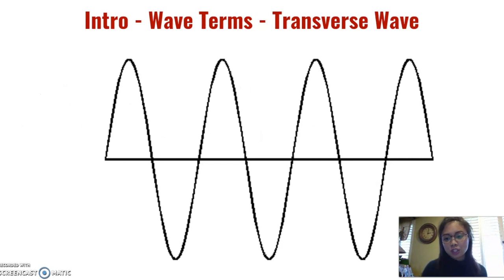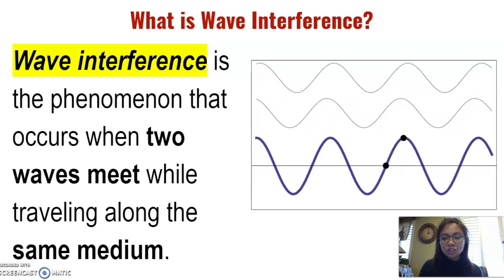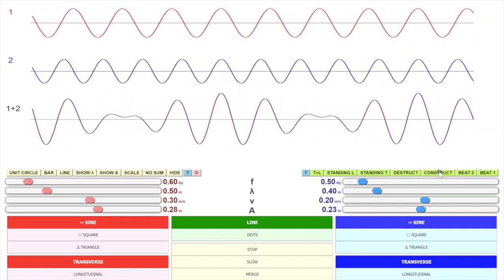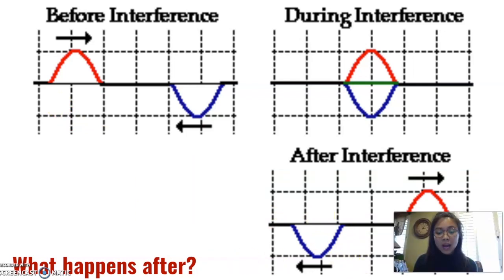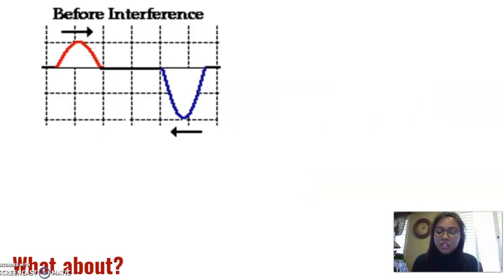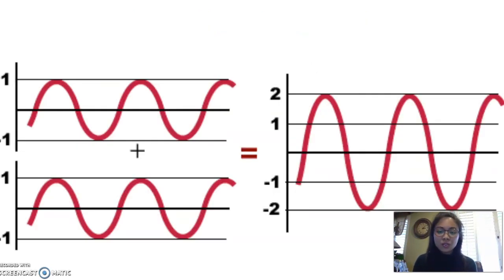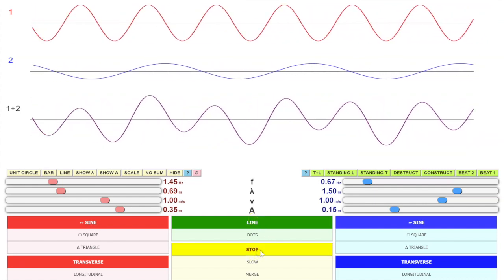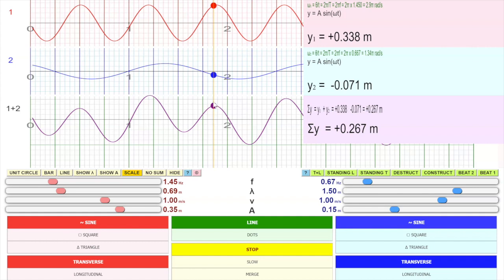Wave Interference Lesson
Hi Students and Teachers! Here is a short video on Wave Interference. Grab a pencil and paper and take some notes! Hope you learned something new!

- Ms. Hardi